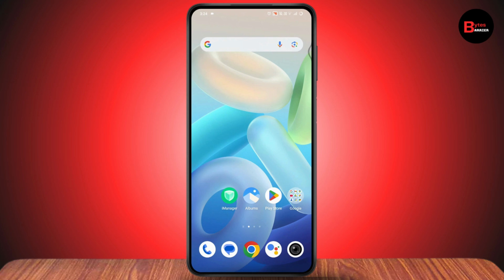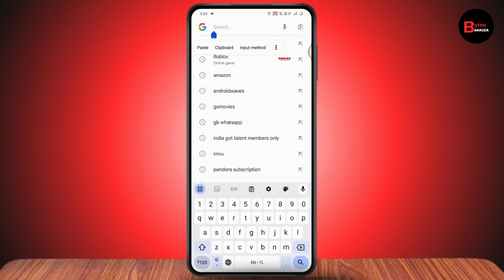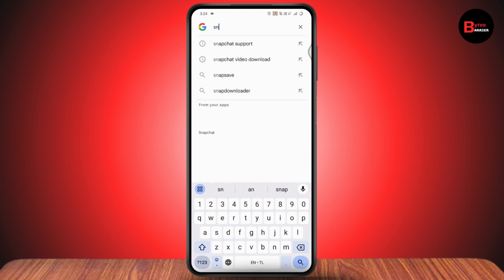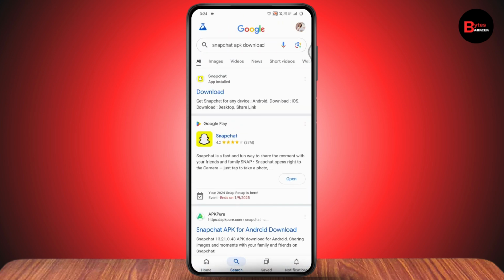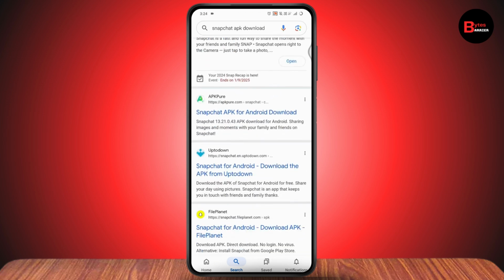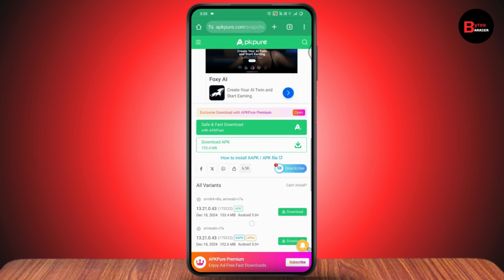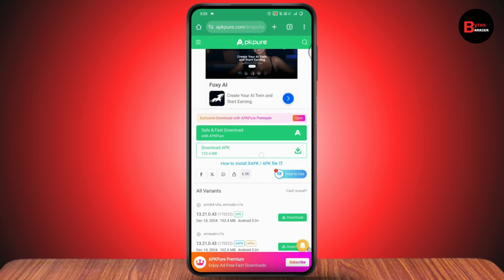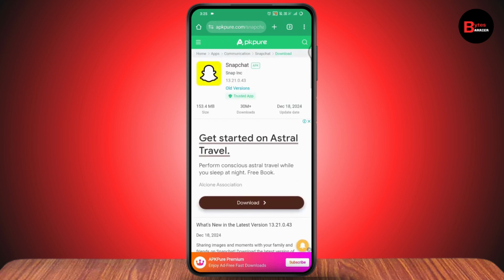How To Download Snapchat Without App Store (Simple Method)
How To Download Snapchat Without App Store
How do I get Snapchat without the App Store?
Can we download Snapchat without the Play Store?
How to download apps without App Store?
How To Get Snapchat without app store
How To Install Snapchat Without App store

In this video, we’ll guide you on how to download Snapchat without using the App Store or Play Store. If you're facing issues with your store, follow these simple steps to download the Snapchat APK directly.

0:00 - Introduction
0:08 - Opening Your Search Engine
0:15 - Searching for Snapchat APK Download
0:23 - Choosing a Website to Download APK
0:30 - Selecting and Downloading the APK
0:50 - Completing the Download
1:00 - Conclusion